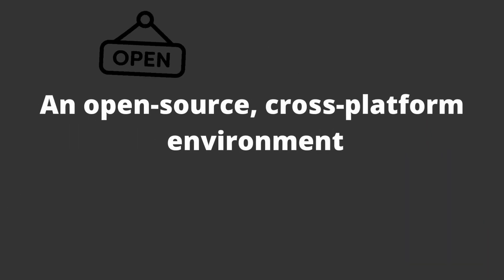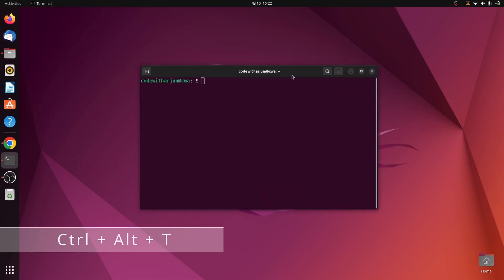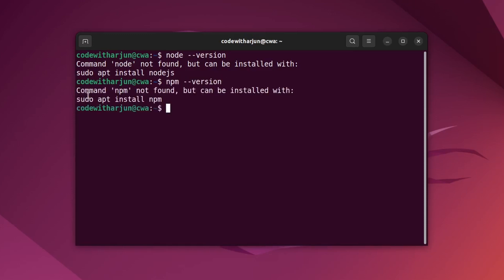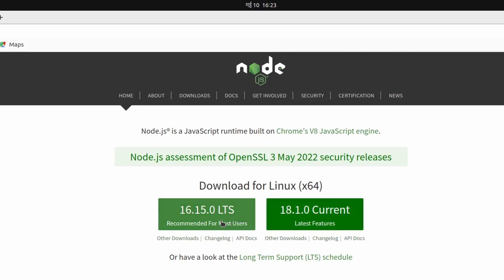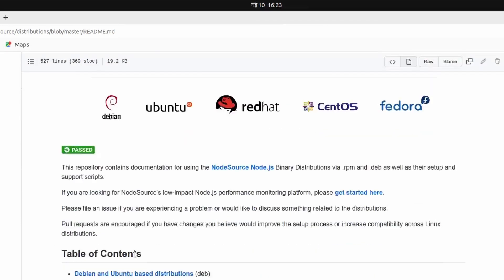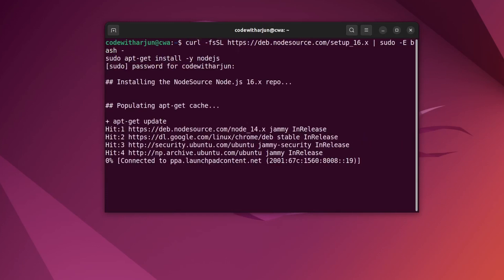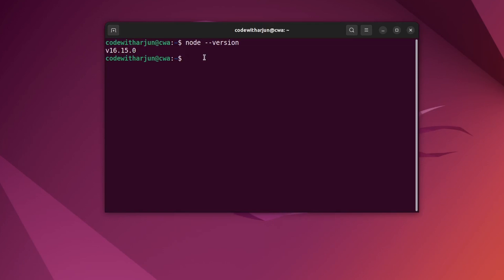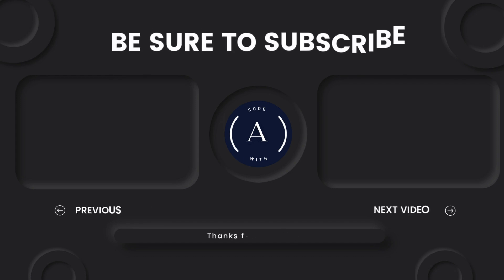Install Node.js in Ubuntu 22.04 LTS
In this video i will show how you can install node or node.js in ubuntu operating system specific on 22.04 LTS or 20.04 LTS or 22.10 versions.
Once you install node.js you will be able work in front end framework like React.js or vue.js or angular.js. And also run javascript without using browser in terminal.